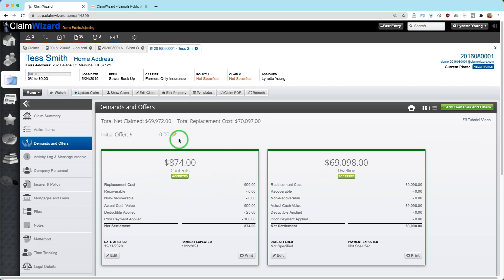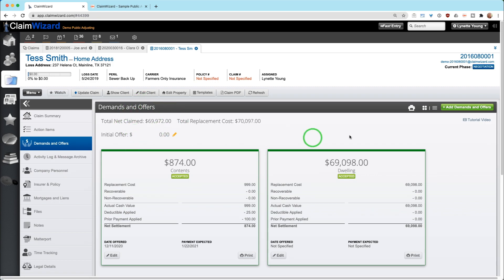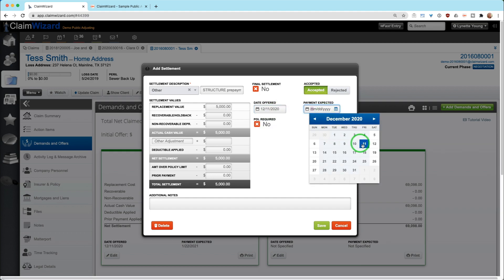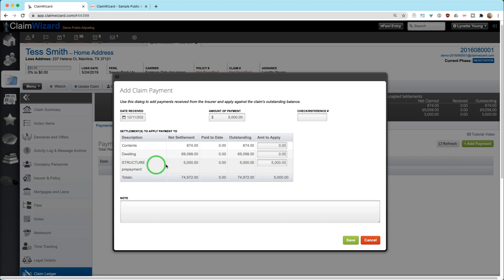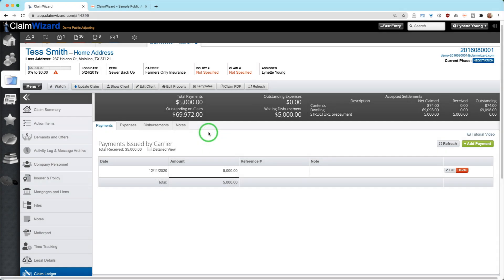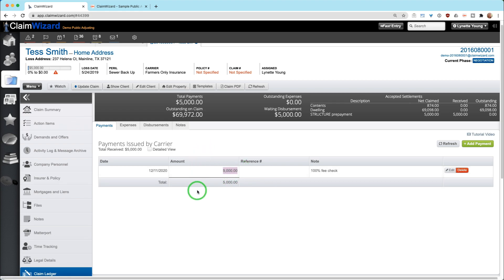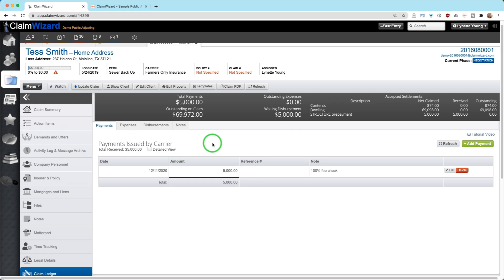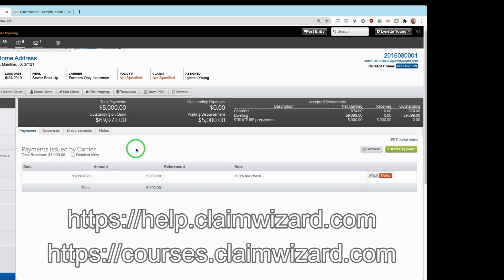ClaimWizard Training - Recording Checks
In this ClaimWizard training video, we will discuss how to record checks in the ClaimWizard dashboard.

Chapters:
0:00-0:06 - Introduction
0:06-1:51 - How to Record a Check
1:52-2:13 - Claim Ledger

► The ClaimWizard Show podcast or search in your favorite podcast directory